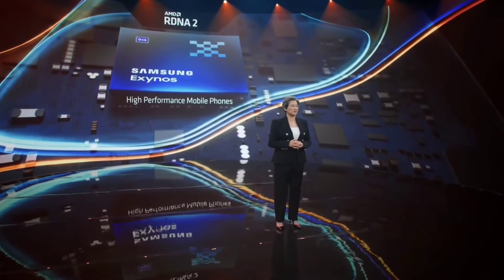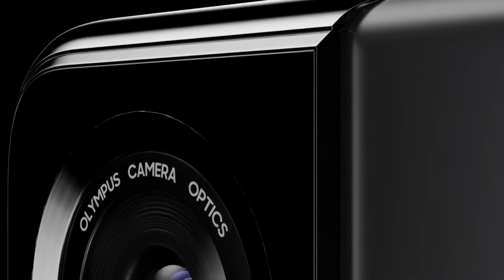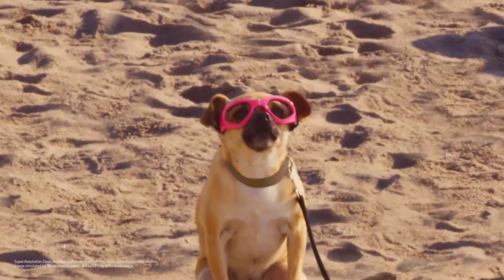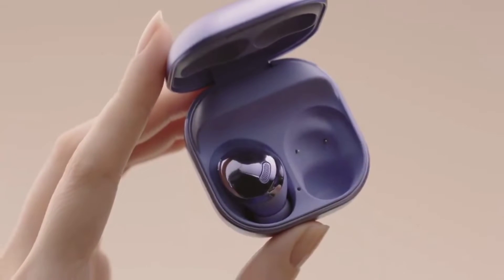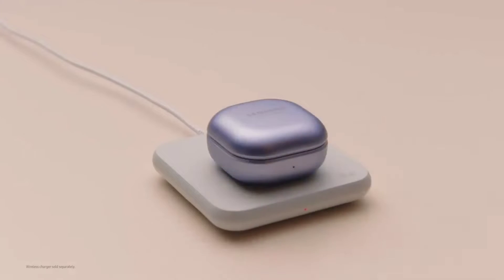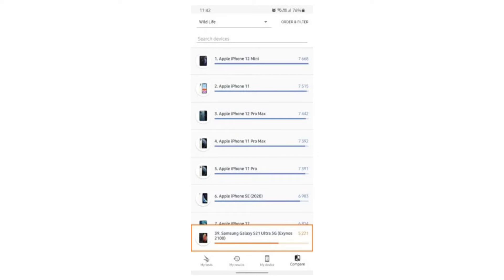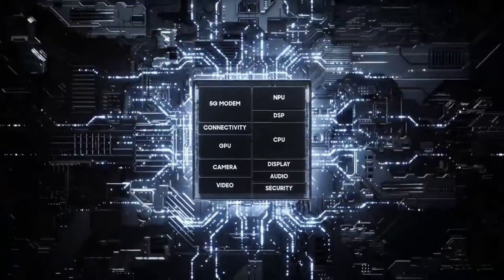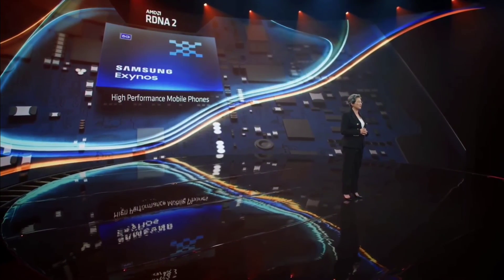Galaxy S22 Ultra - Samsung x AMD Dominantion!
Samsung and AMD GPU beats Apple A14 Bionic
Samsung Galaxy Buds 2 price, specs, and features got leaked.
Samsung 200mp camera might first debut on a Xiaomi phone.